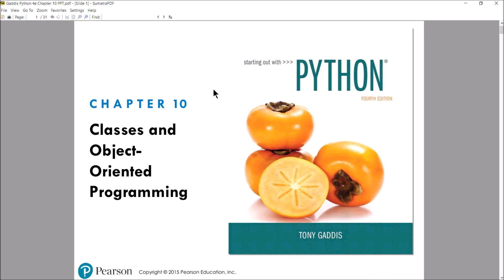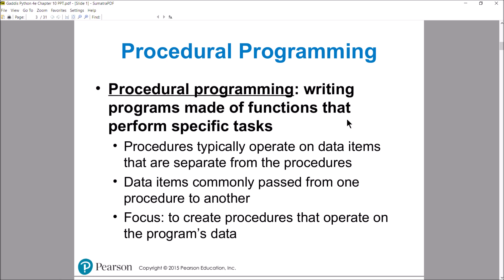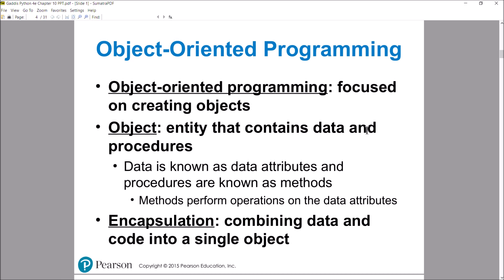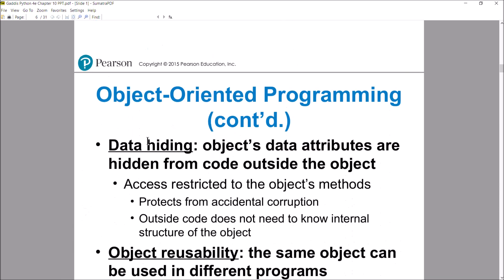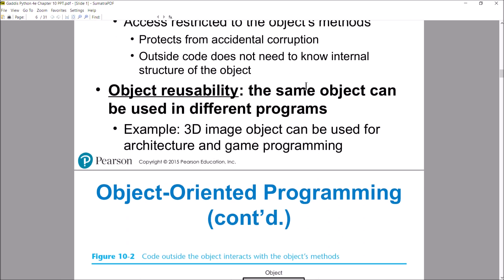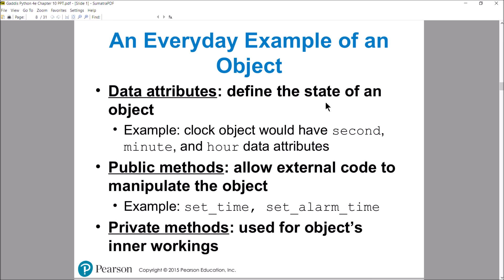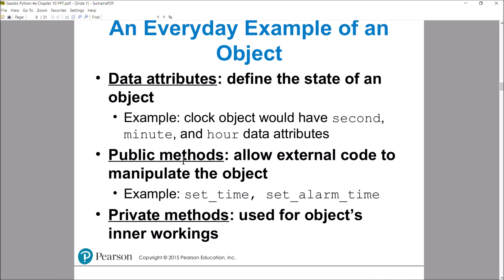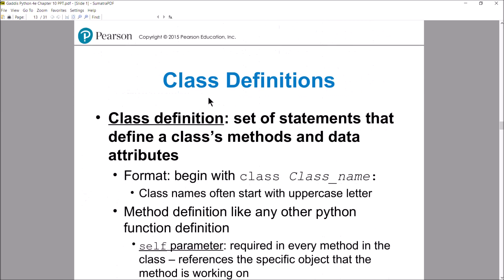CS101 Lecture: 10.1: Procedural and Object-Oriented Programming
A brief introduction to some theory.